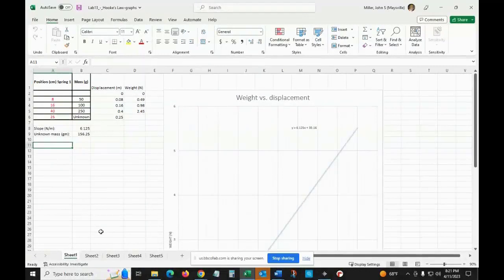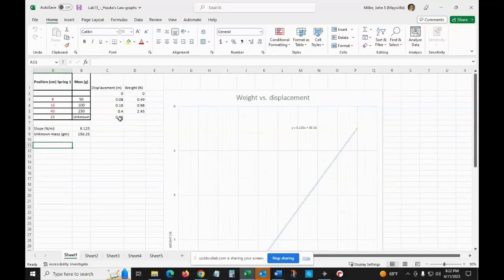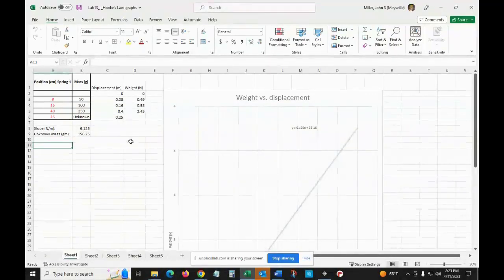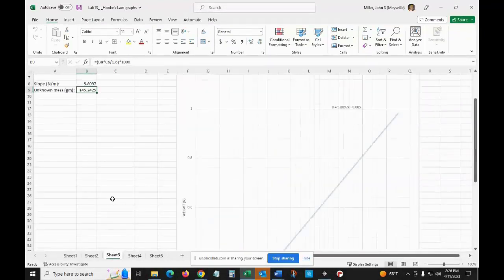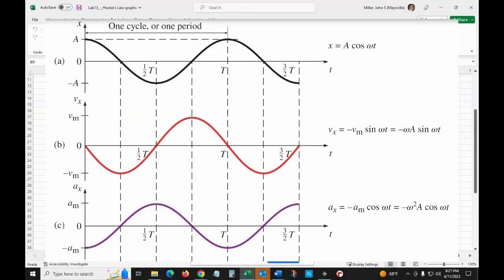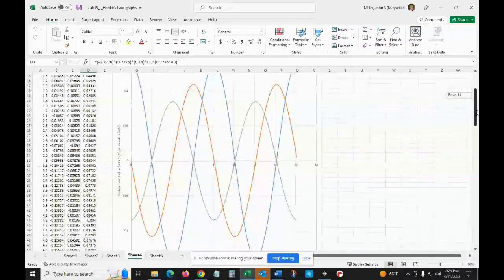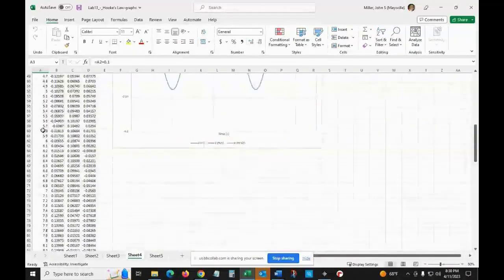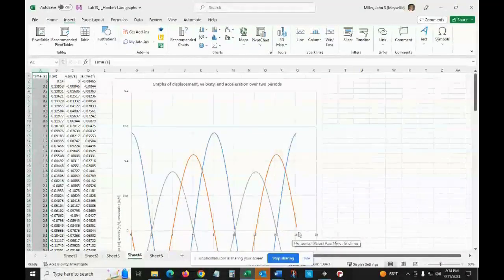PHY 202 - Lab 13 - Hooke's Law Analysis